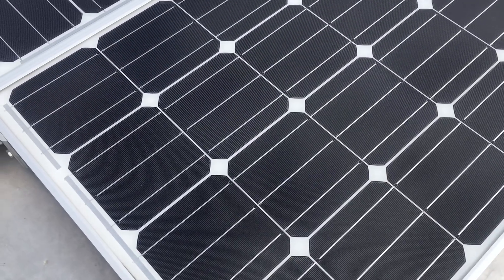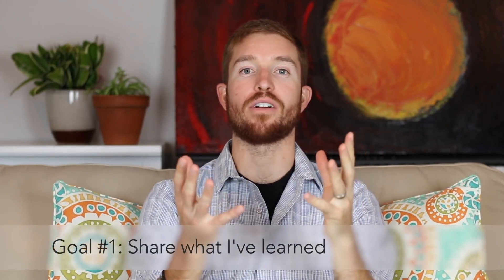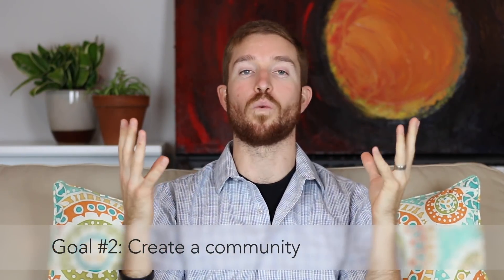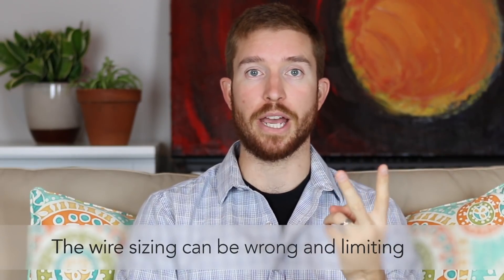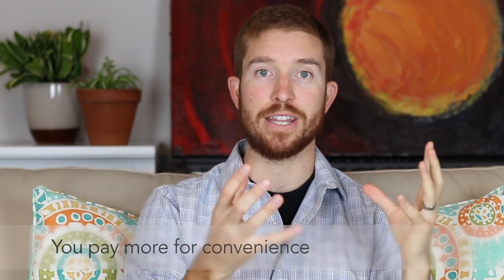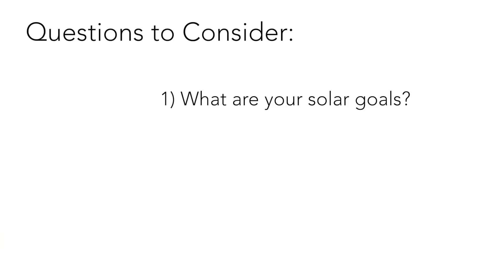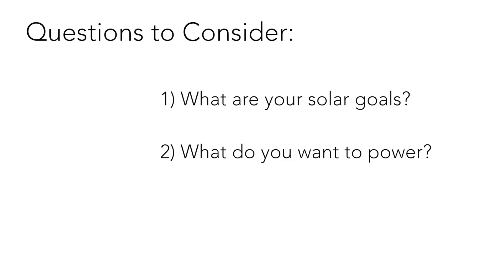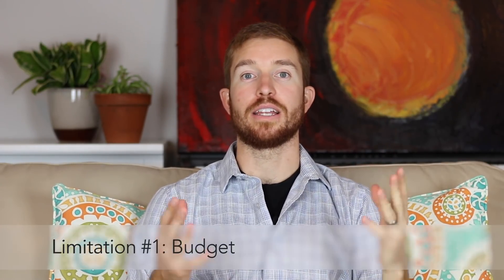Is Solar Power Right for Me? Important Questions to Consider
Today, I’m going to walk you through some important questions you should consider when asking yourself “is solar power right for me?”

WE’RE SOCIAL!